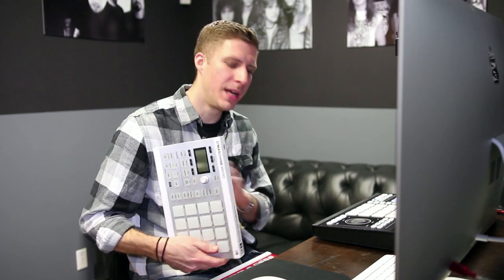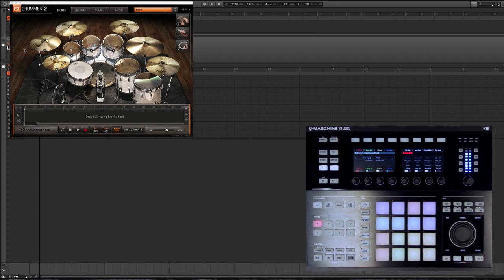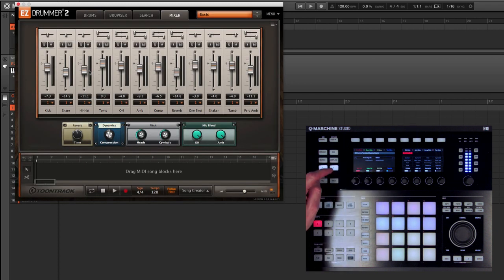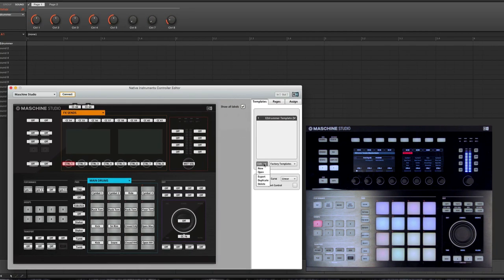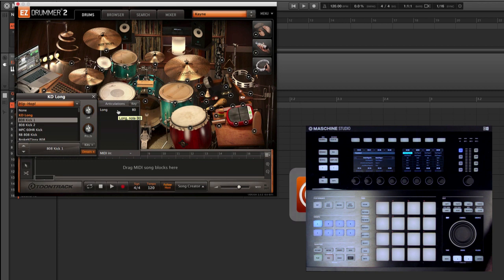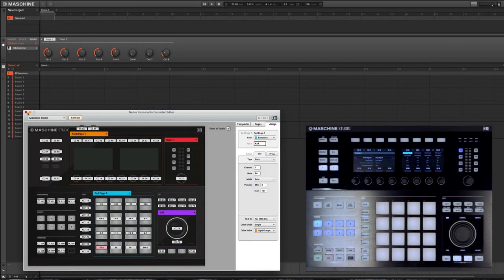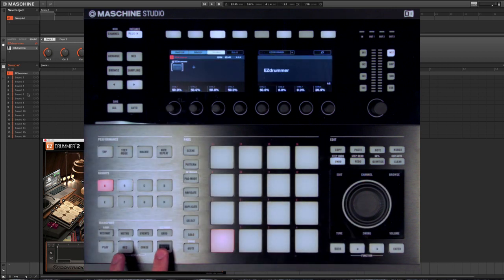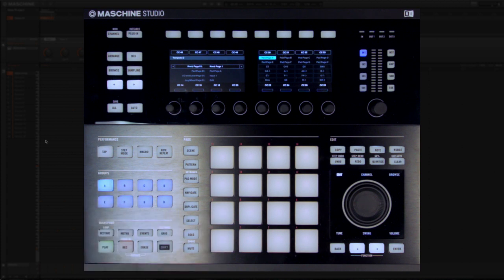EZdrummer 2 & Maschine: Buillding templates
A detailed tutorial on how to build templates for EZdrummer 2 in your Maschine environment. Find a finished project template here: